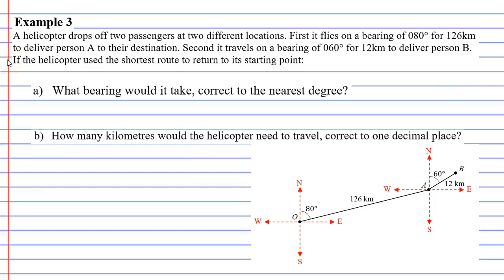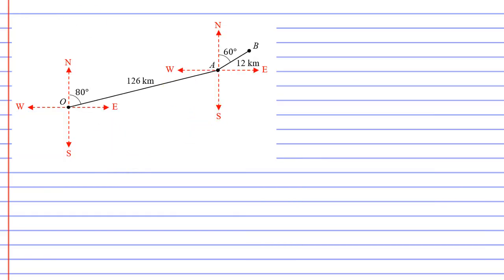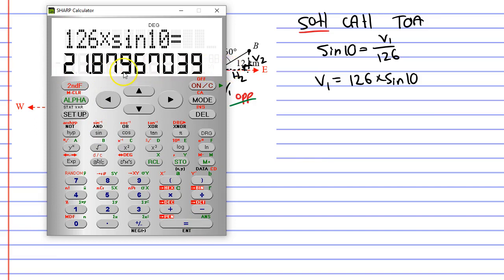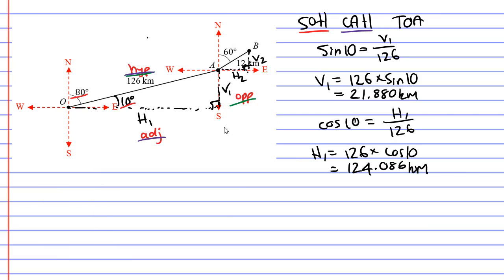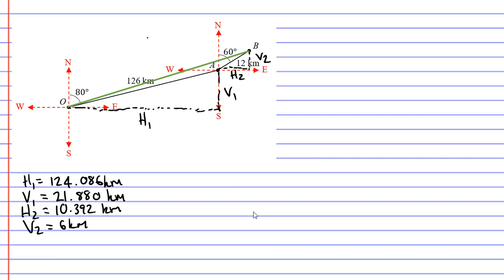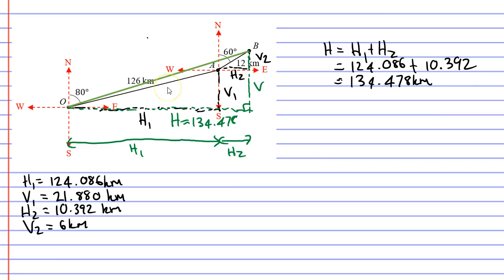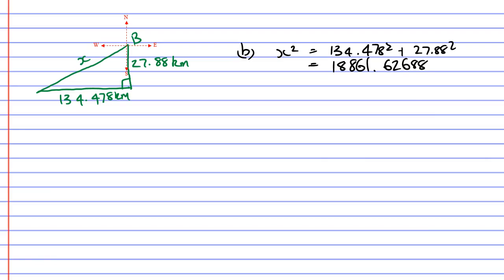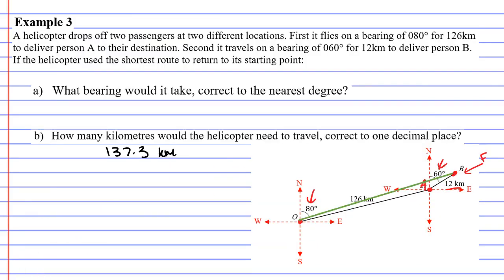7E Bearings Part 3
Completes an example where you calculate the vertical and horizontal components of a bearing problem.